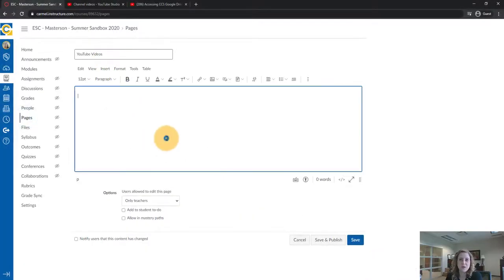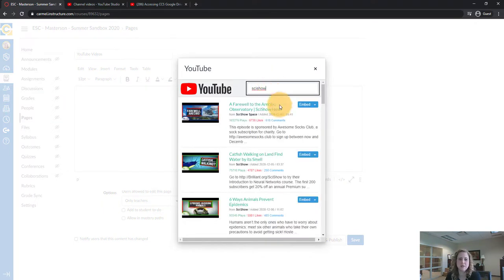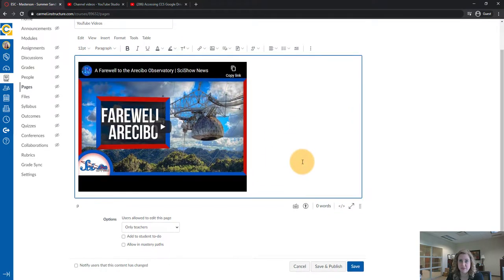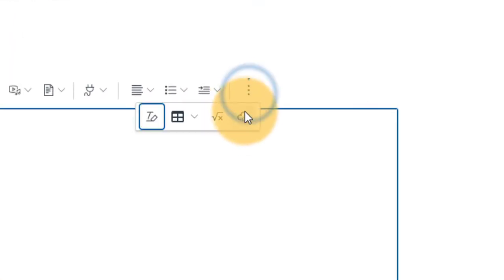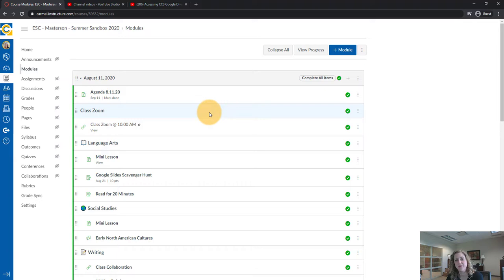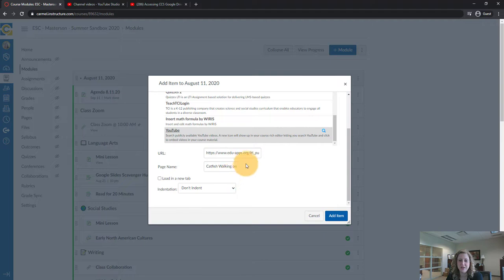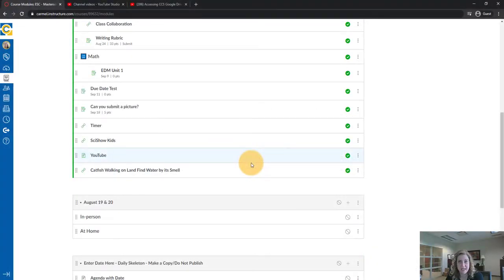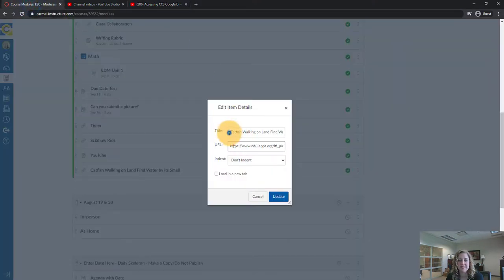Embedding YouTube Videos in Canvas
Overview 0:01
Publicly Available Videos in a Page 0:30
Unlisted Videos in a Page 1:41
Publicly Available Videos in a Module 2:46
Unlisted Videos in a Module 3:48